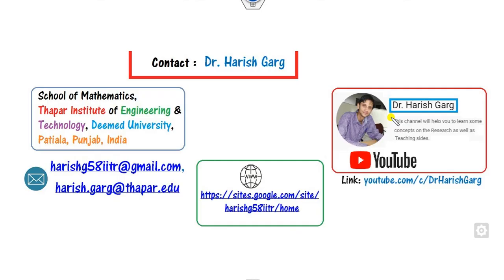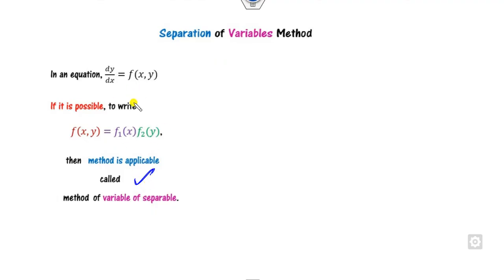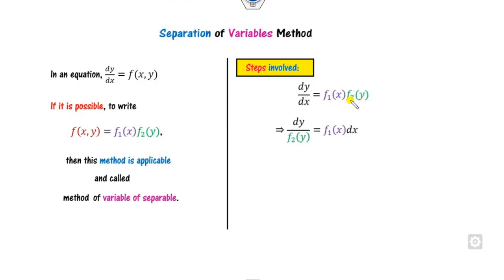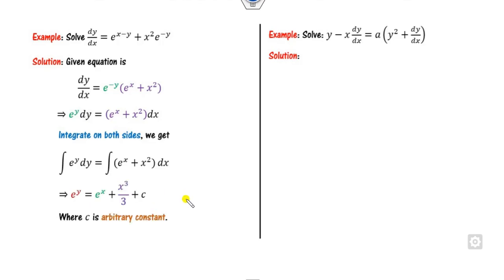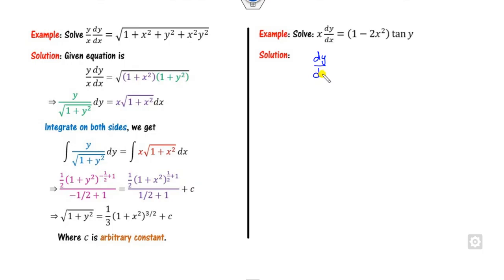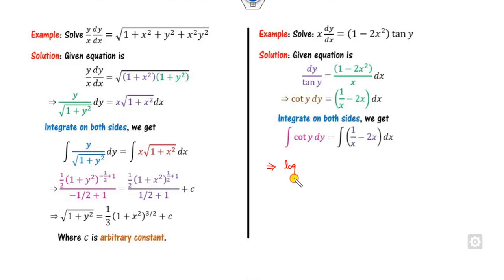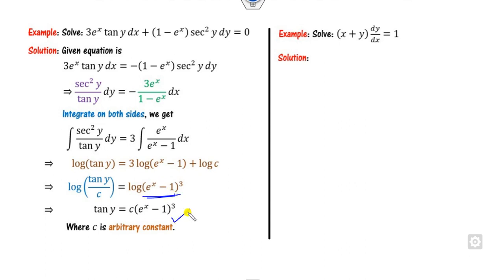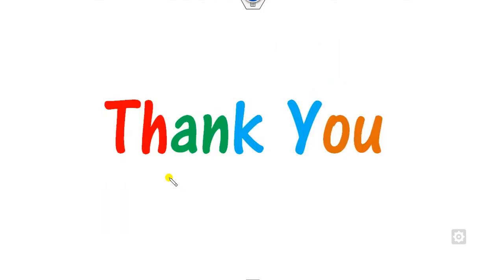Variable Separable Method | First Order First Degree| Solved Examples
This explain the Variable Separable method for first order first degree differential equation.